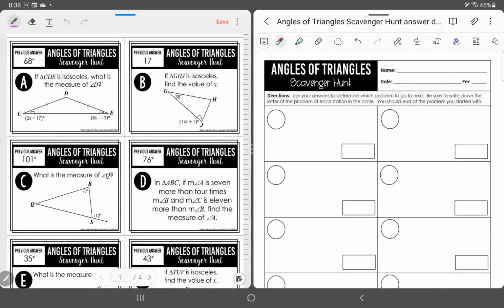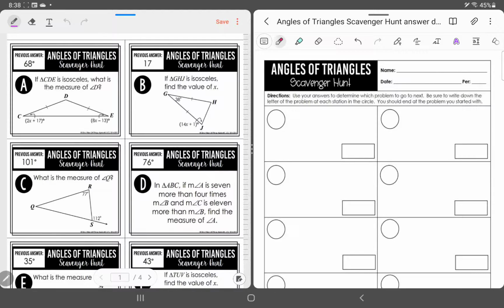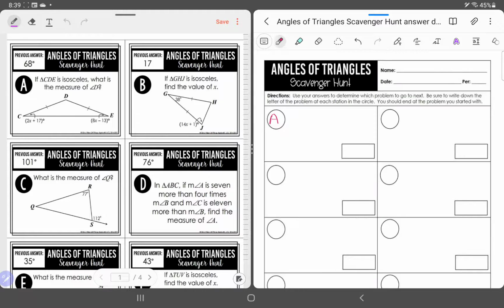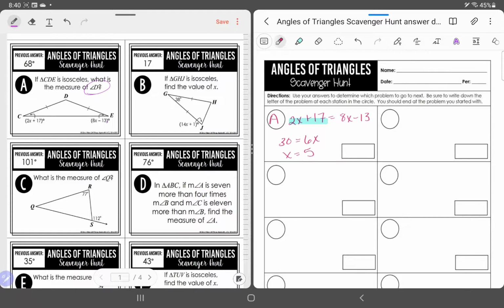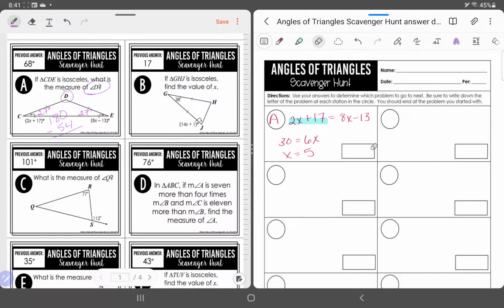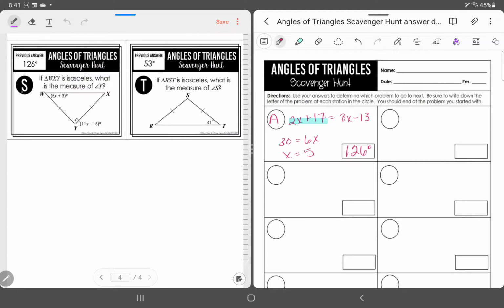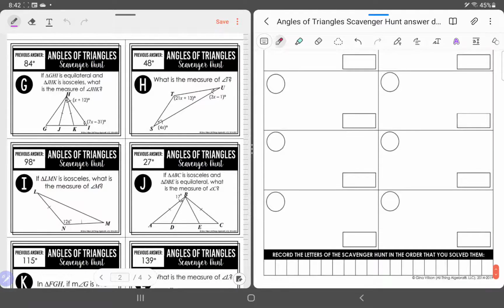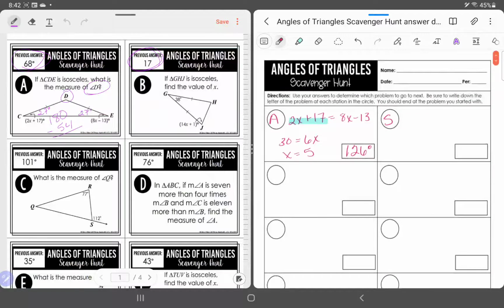Angles of Triangles Scavenger Hunt directions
This video is giving instructions for completion of the Angles of Triangles Scavenger Hunt.